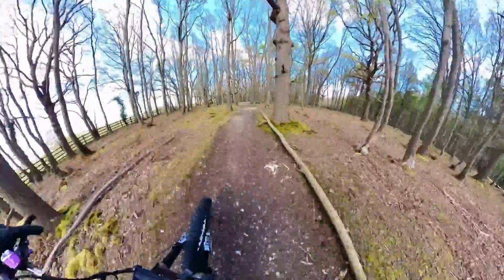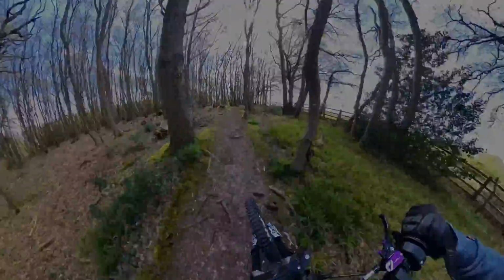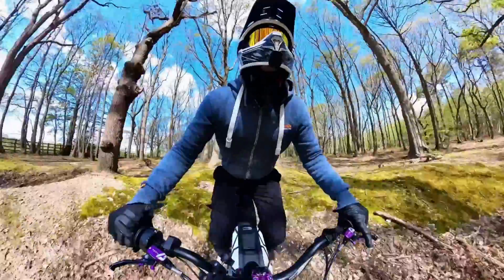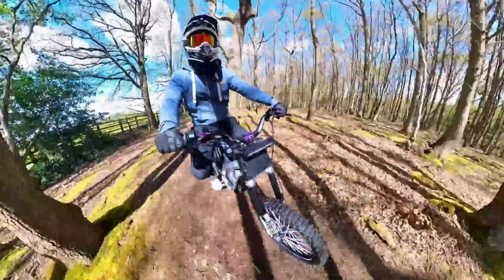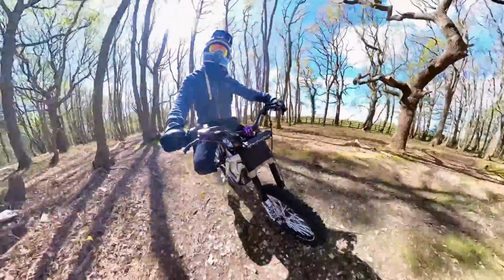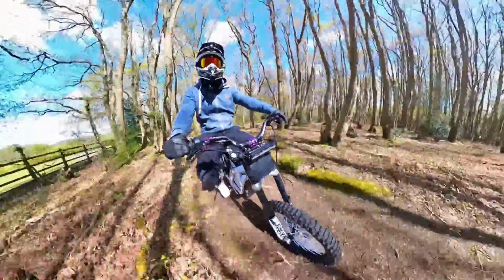72v SURRON BATTERY RANGE TEST!!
In this video I test out the range of the 72v 55ah Dominator V3 from Electron Cycles. The new battery not only delivers a huge amount of power but also give you soooo much more range!

I also celebrate reaching 2000 youtube subscribers by completely transforming the look of my Surron with a brand new graphics kit as well as meeting up with some other Surron riders to practice wheelies and race around an old moto x track. I hope you enjoy the video.

and